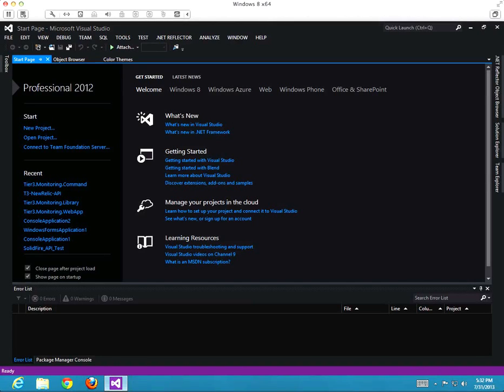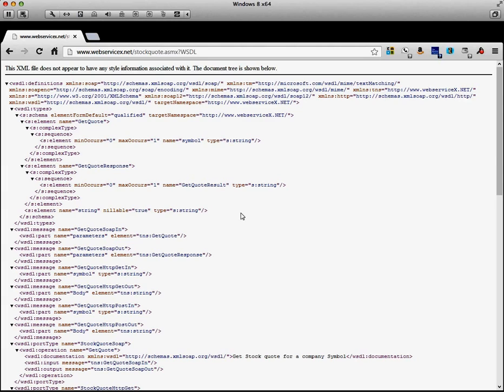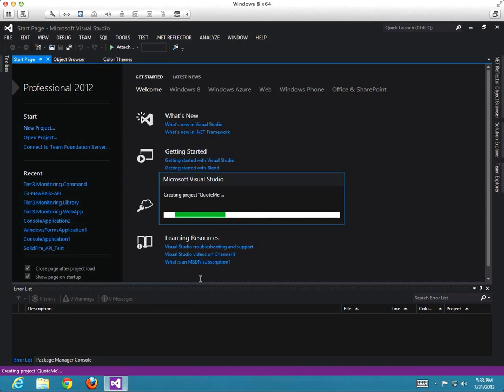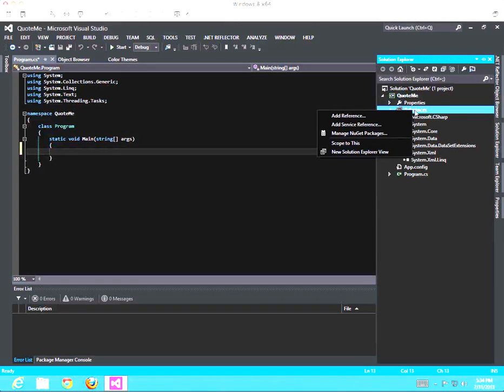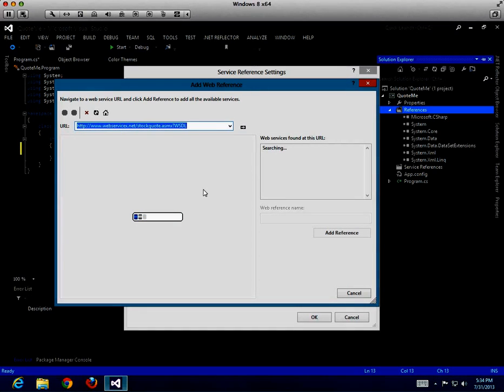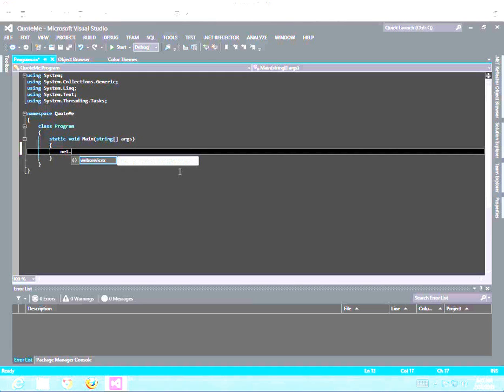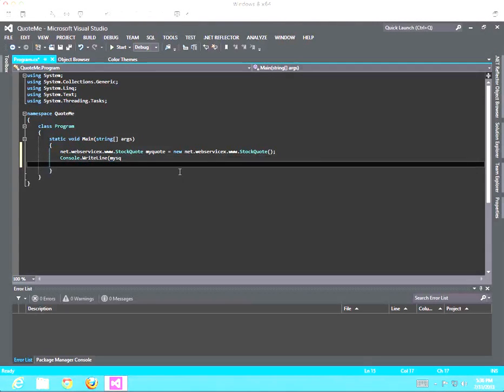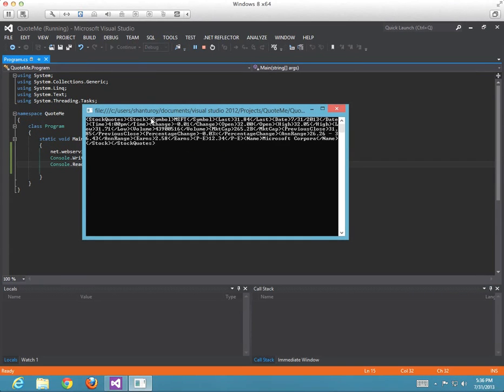Soap Client VS2012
Really simple soap client